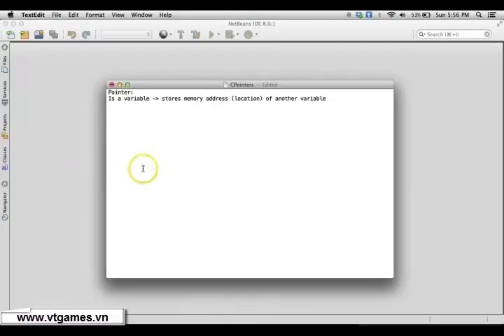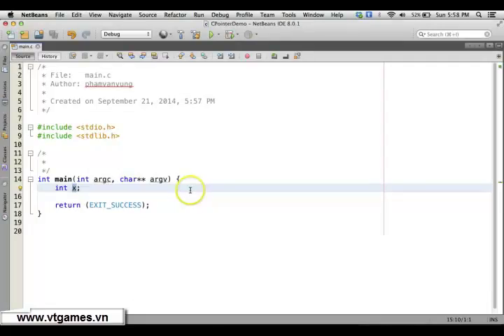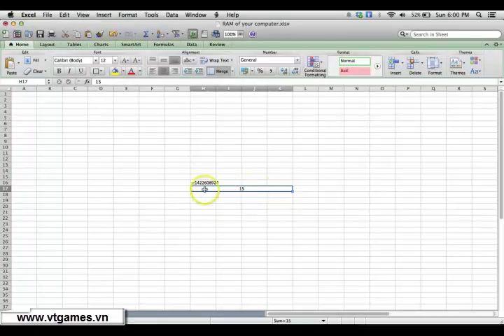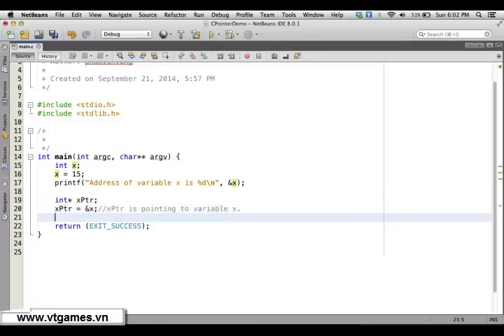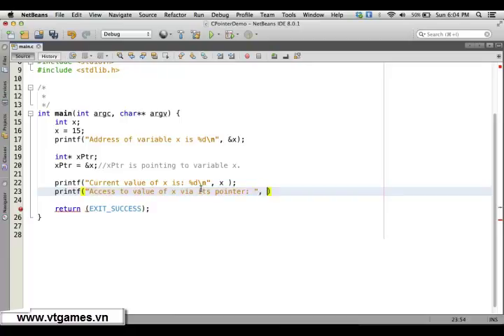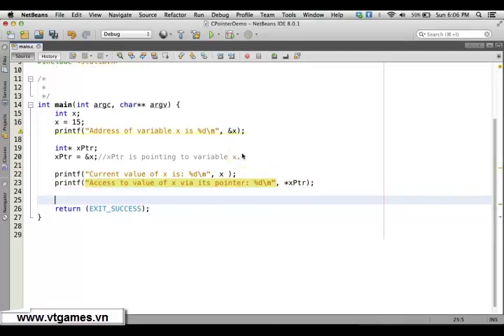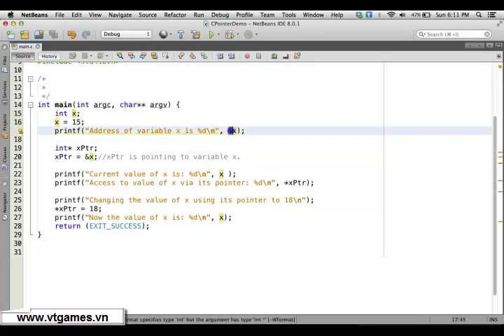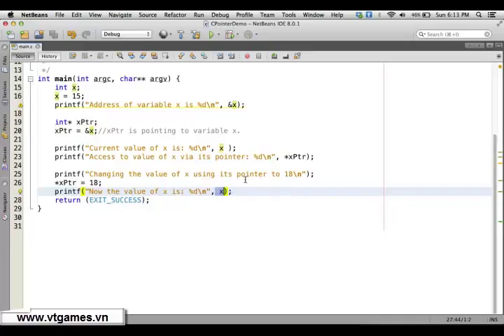Lecture 10 - Pointers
C Programming, Pointer
- Pointer
- Declaring pointers
- Accessing pointers
- Address operator
- Value operator